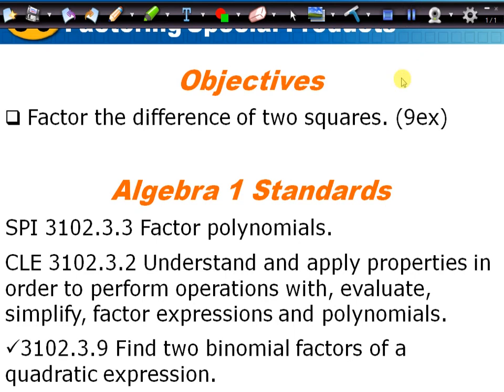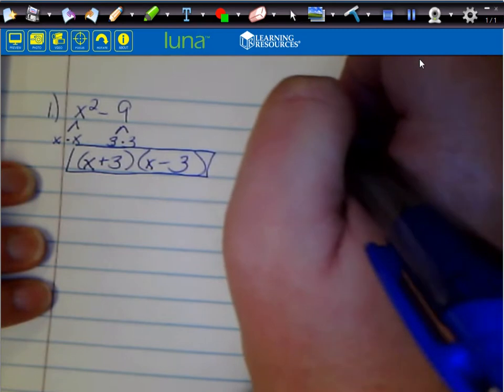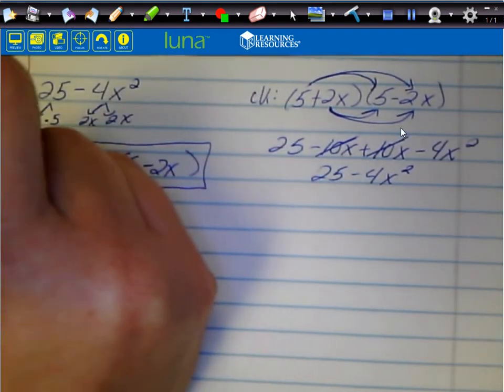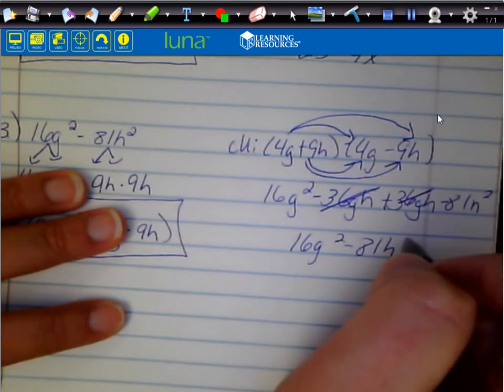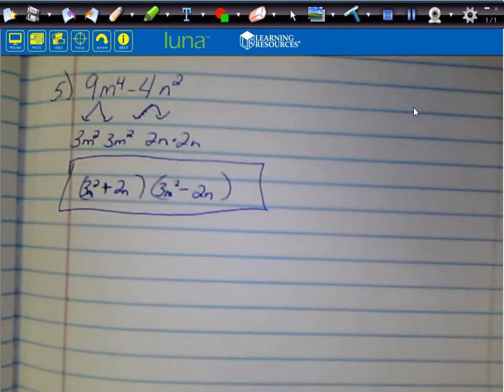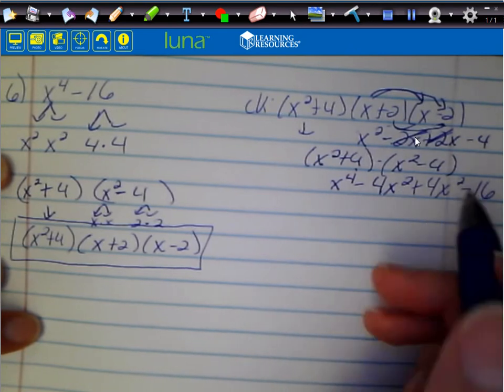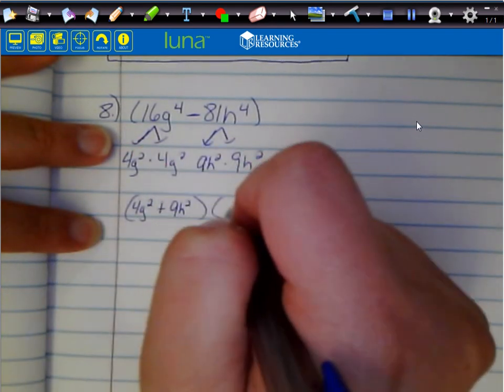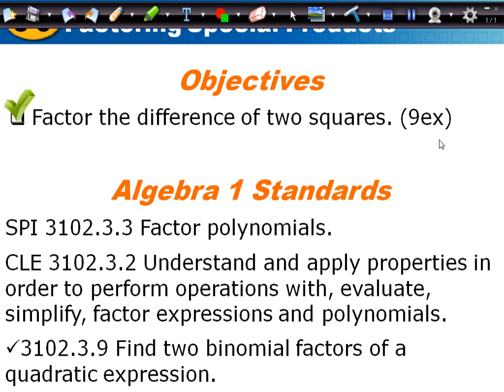(7) 8-5 (Day 1) Factoring Special Products